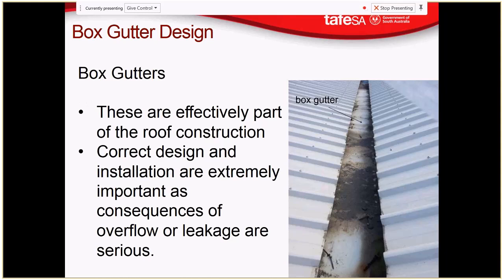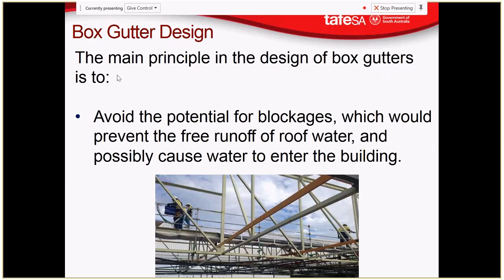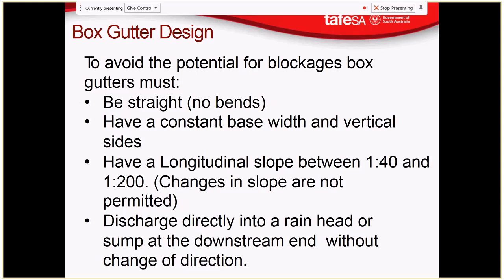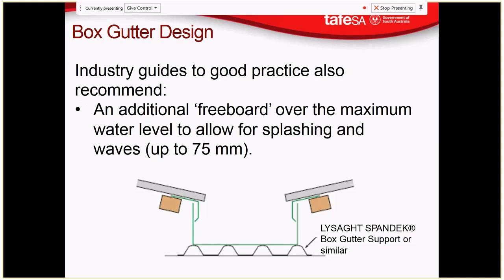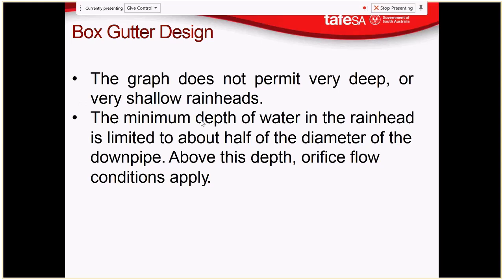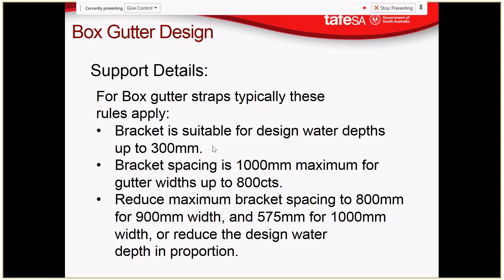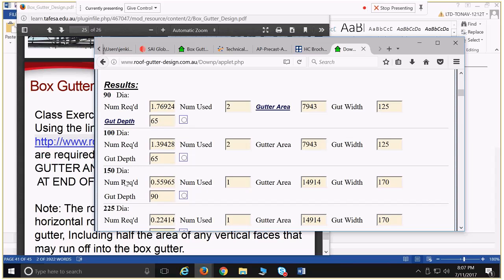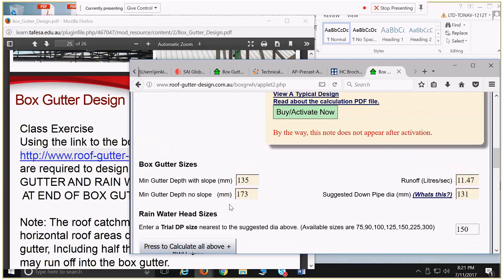Collaboration LTD TONAV 1212T Tuesday, 7 November 2017 6 52 07 PM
Roof plumbing video